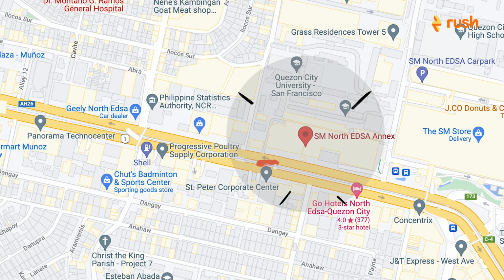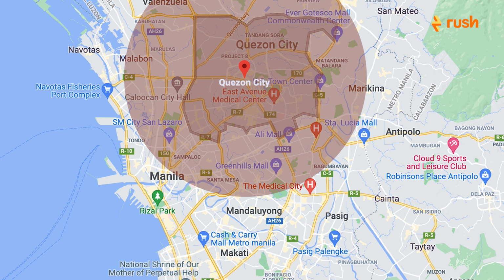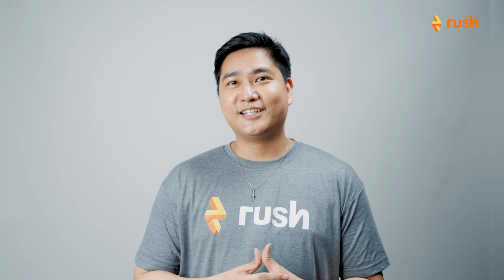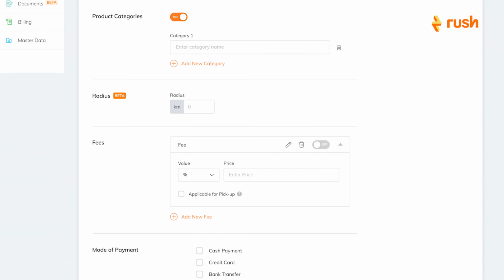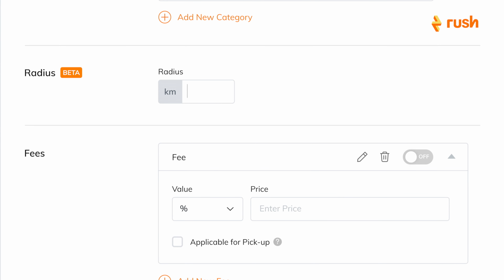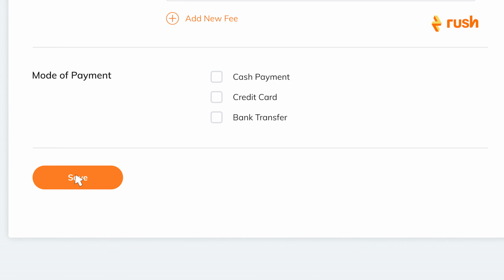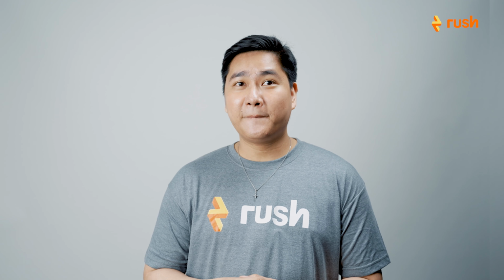Tutorial: Expanding Your Reach by Adjusting Serviceable Kilometer Radius (IN A RUSH Episode 7)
Ever heard of serviceable kilometer radius before? In this episode, Jeff tells you more about what a serviceable kilometer radius is and how it can affect the geographic reach of your online business.

As usual, we've kept it quick and easy because a busy entrepreneur like you might be in a rush!